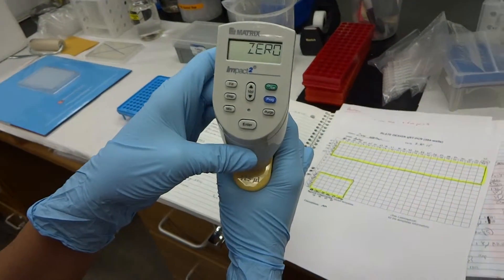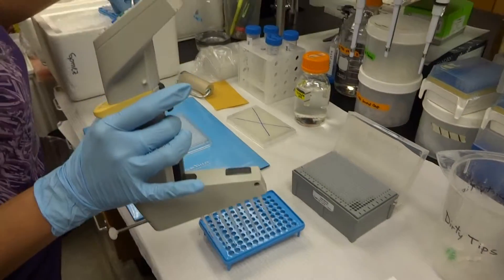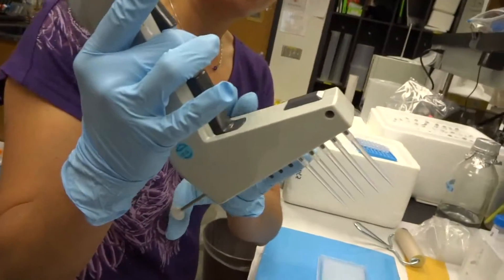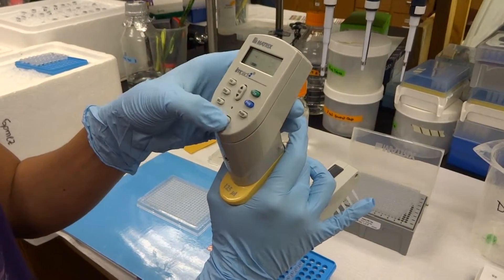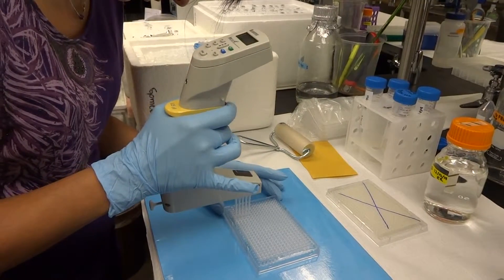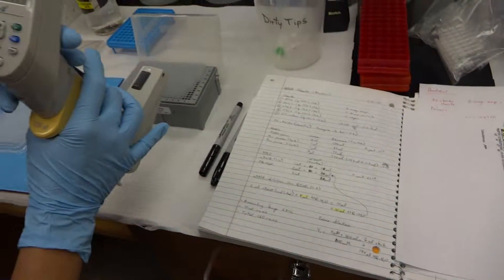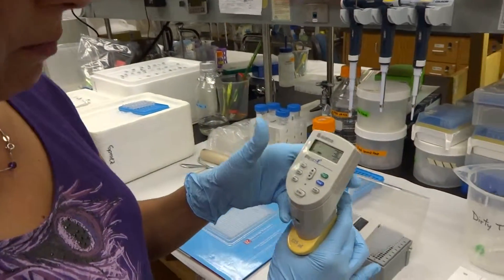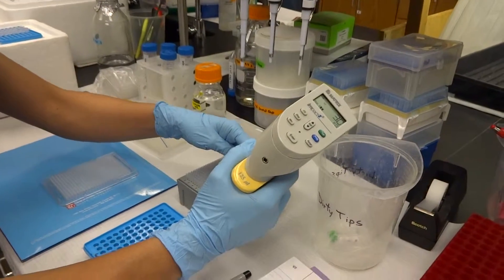qPCR - Part 1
This video shows you how to pipette into the 384-well plate